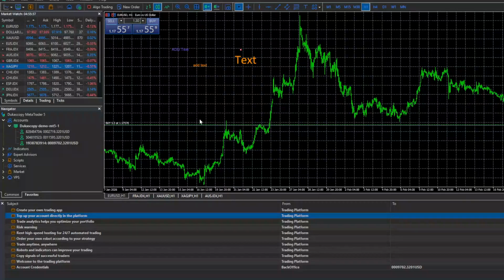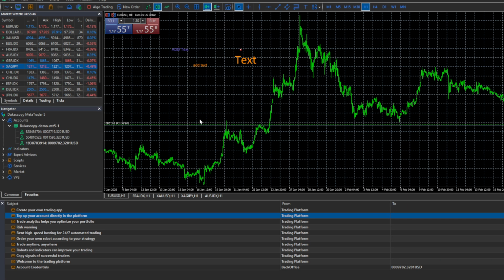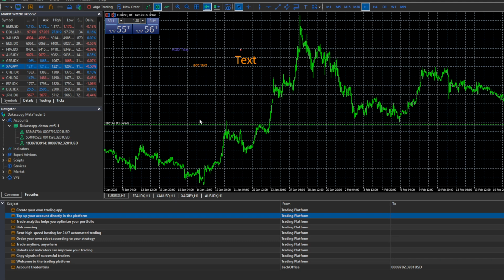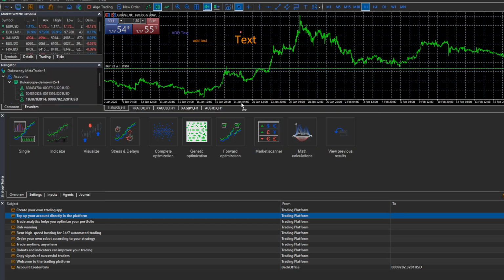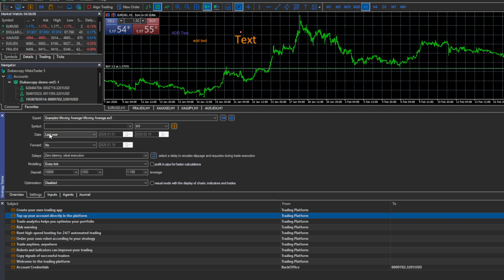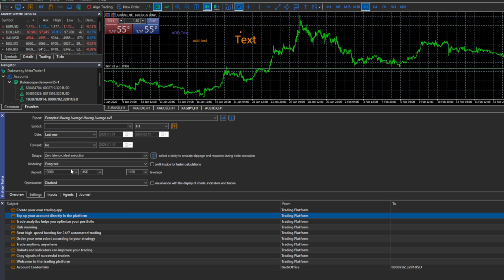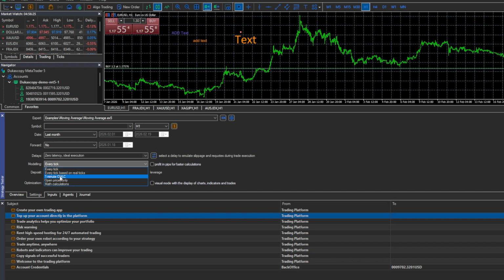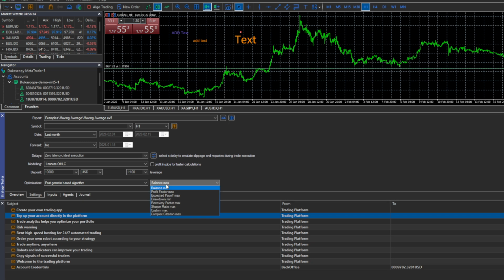How to Backtest on MetaTrader 5 | Quick Tutorial 2026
In this video, you’ll learn how to backtest your trading strategies on MetaTrader 5 to evaluate performance before live trading.